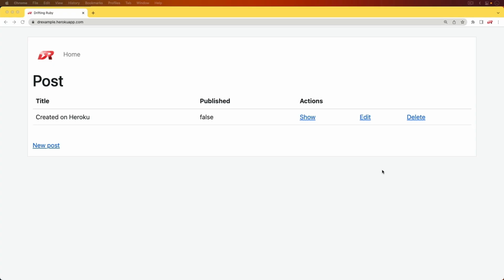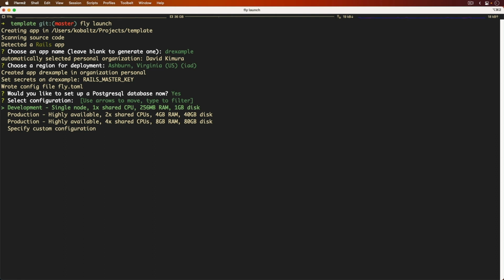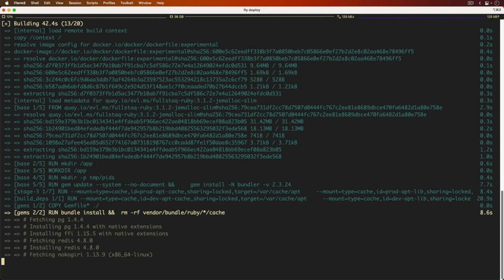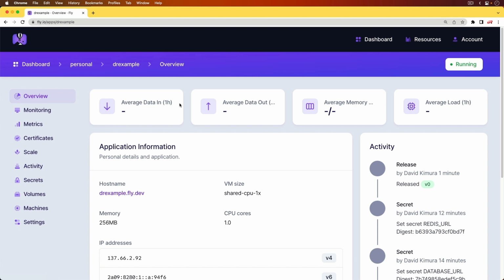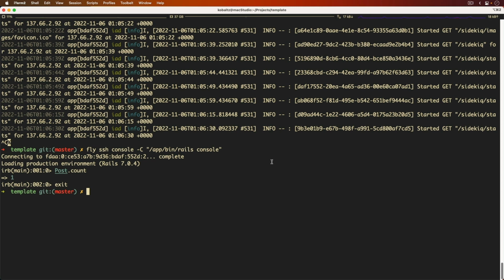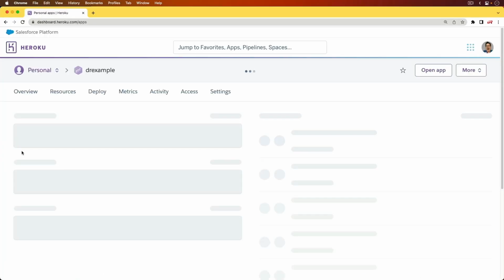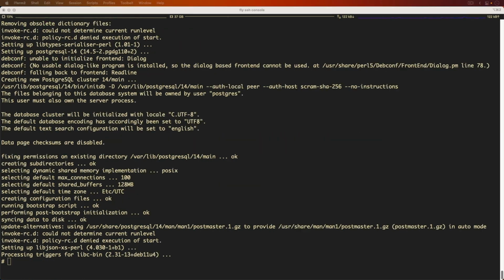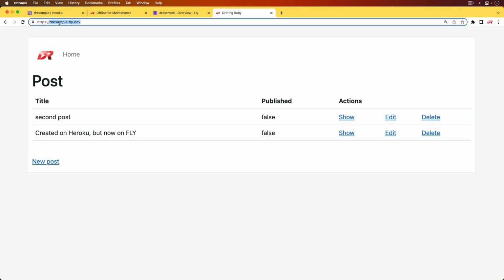Episode #374 - Infrastructure Migration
For various reasons, we may decide to move our services off of one platform onto another. This could be due to pricing, uptime or other reasons. In this episode, we look at migrating a Ruby on Rails application and database from Heroku to Fly.